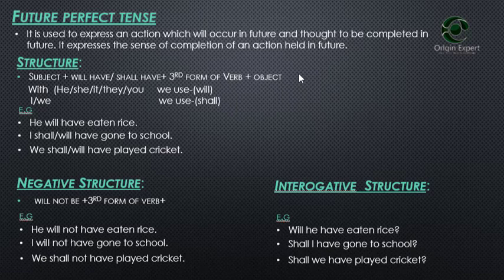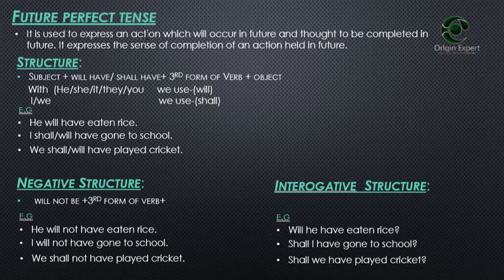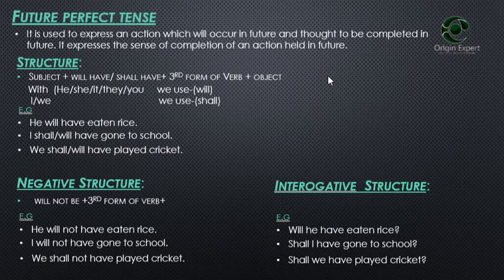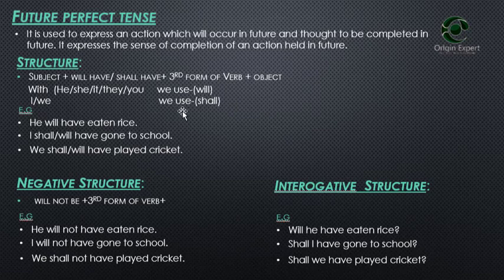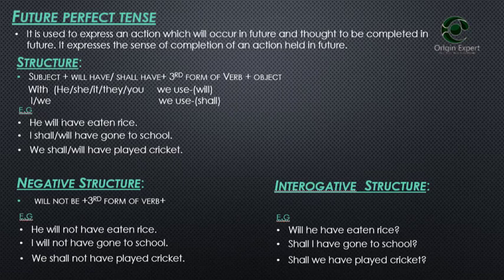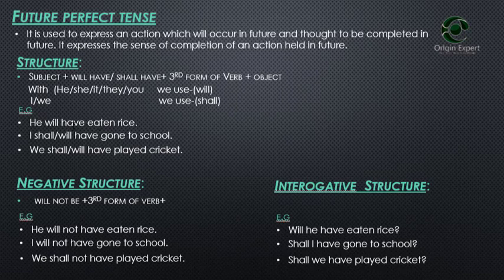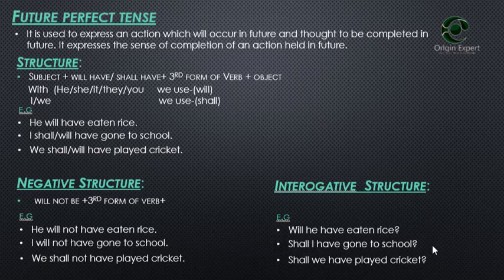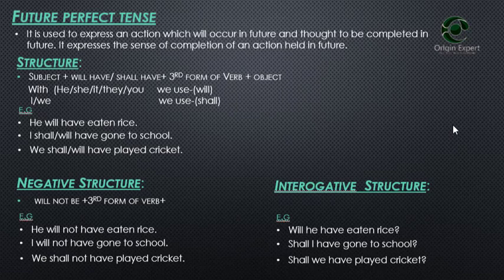Future Perfect Tense/ Urdu-Hindi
I have created a  Full English grammar tenses video for you on YouTube. In this video you will learn all related to English language e.g. (spoken, grammar, vocabulary each and everything). I have created this video in a very easiest way, so that everyone can relate it to their life and learn it easily. Origin expert